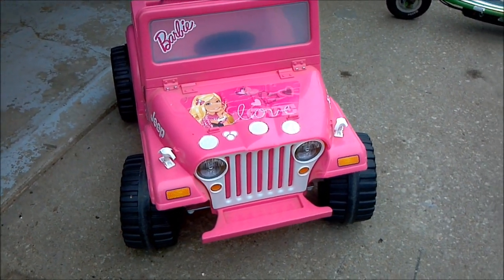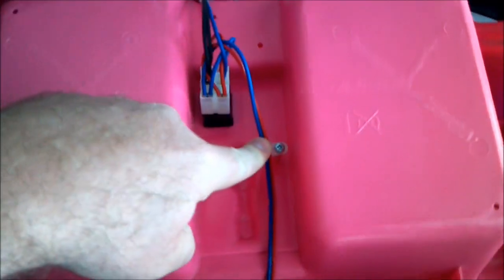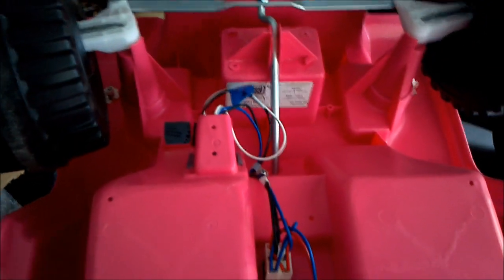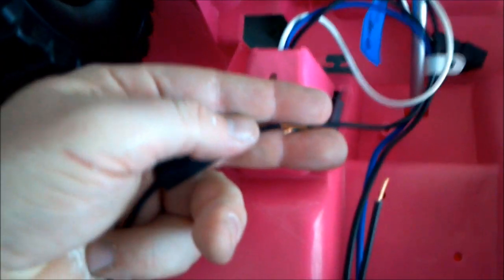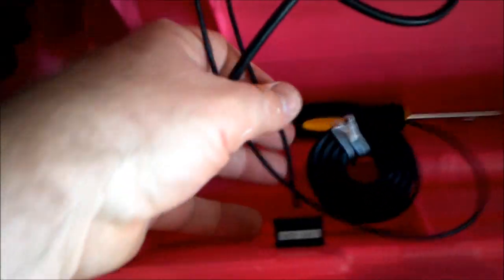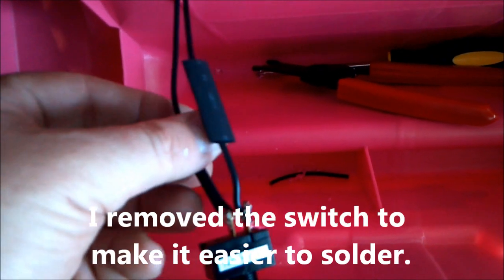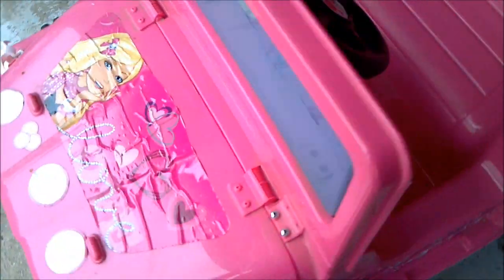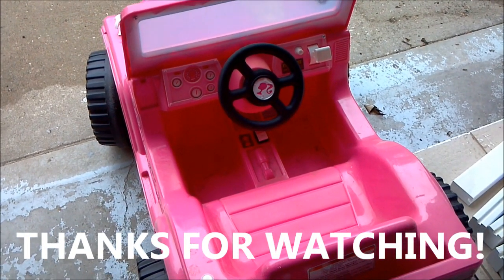Add Power Switch to Power Wheels Jeep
This video is the first video in a series about modifications done to a Power Wheels Jeep 6 volt for children with special needs.  This video shows how to add a master power switch to a Power Wheels Jeep.  There is another video from the University of Delaware on YouTube showing this but it is not very detailed and hard to follow.  Hopefully this video will give you enough encouragement to make this modification to your Power Wheels toy for your special needs child.

I'm going to be making some additional modifications to this Jeep and will be posting them so others can make similar mods to theirs.  If you have any suggestions on modifications for children with special needs, please let me know what they are.

You can probably use the same process to add a power switch to any Power Wheels toy.  Here are a list of things you would need to complete this project:

1. Wire strippers
2. Heat shrink tubing
3. Heat gun or blow dryer
4. Appropriately sized wire (probably 18 gauge or larger)
5. Switch capable of at least 6 volts
6. Hot glue gun
7. Phillips screw driver
8. Drill & 1/2" drill bit